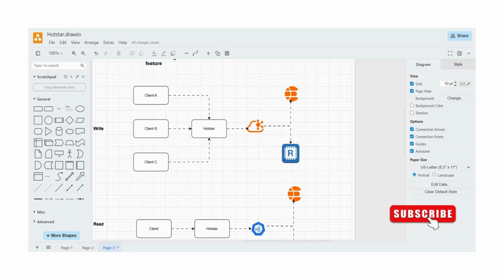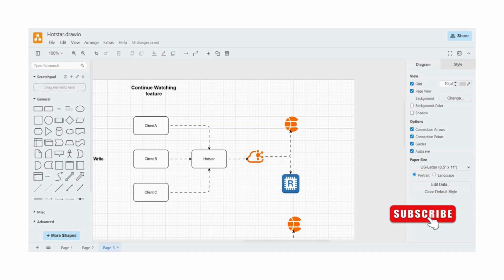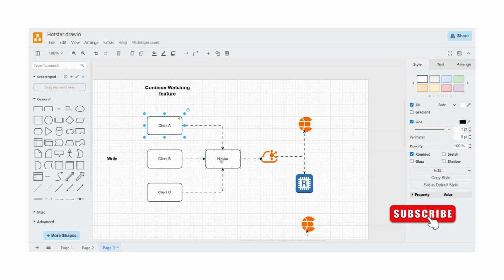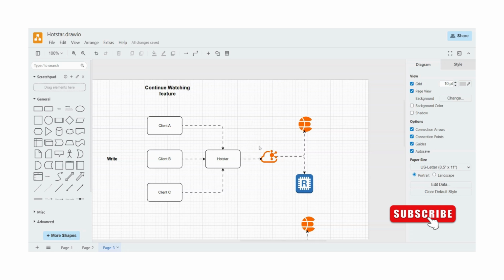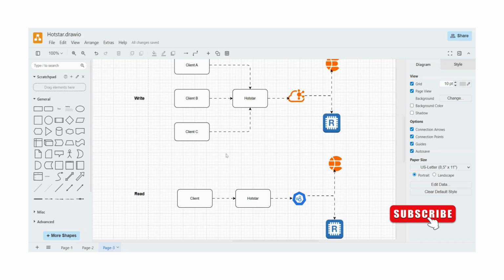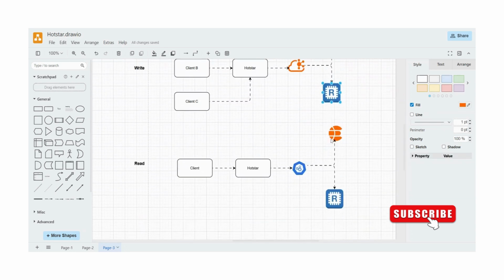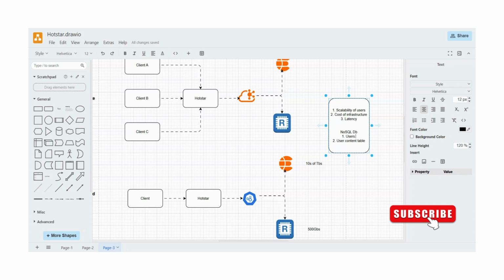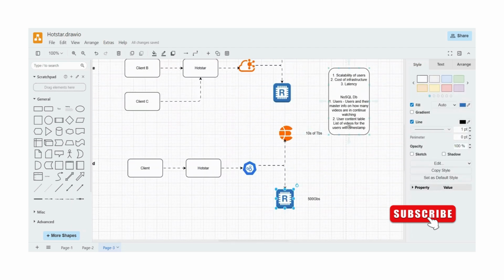Hotstar’s “Continue Watching” Challenge 🔥 | Scaling Kafka, Elasticsearch & Redis Gone Wrong!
What happens when even giants like Disney+ Hotstar struggle to scale? 🤯

In this video, I break down the real challenges Hotstar faced while building the Continue Watching feature — a simple button for users, but a massive architectural nightmare for engineers!

They started with Kafka, Elasticsearch, and Redis, but as millions of users piled in, the problems became clear:
⚡ Skyrocketing costs
⚡ Limited scalability
⚡ Infrastructure bottlenecks

So how did Hotstar reimagine their architecture to be both cost-efficient and highly scalable? And what can businesses, architects, and engineers learn from it?

👉 Watch till the end for a step-by-step breakdown and my insights on how YOU can apply these lessons to build systems that scale to millions without burning your budget.

💡 Perfect for:
Tech Architects
Software Engineers
Business Leaders
Anyone curious about how streaming platforms run at scale